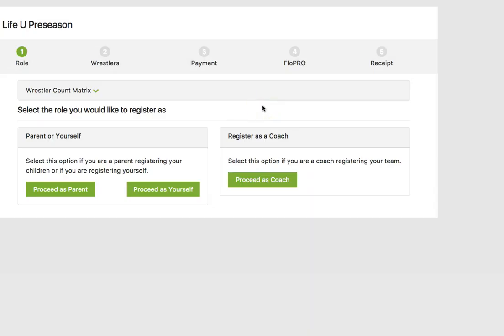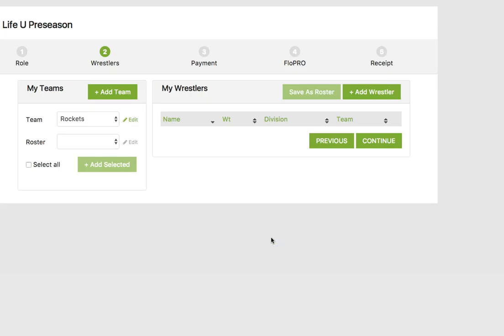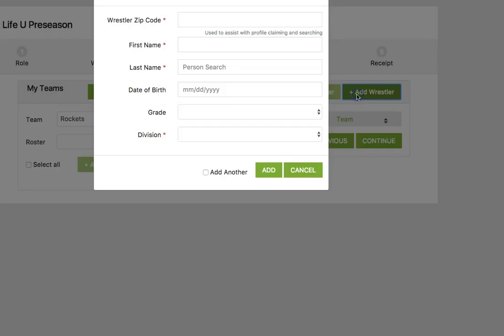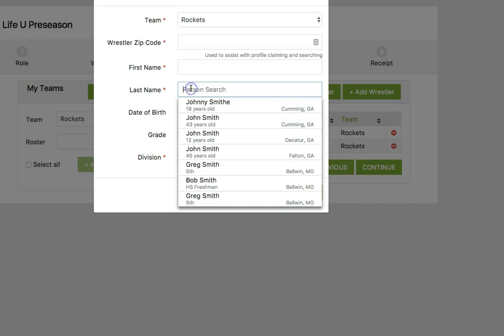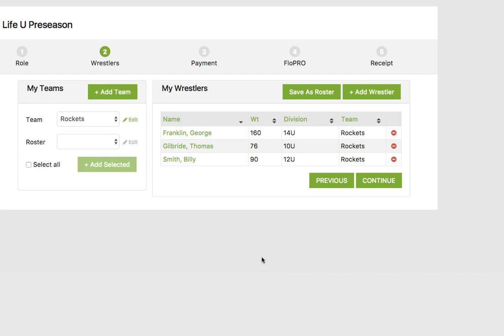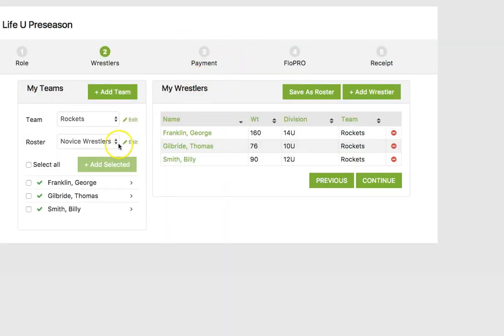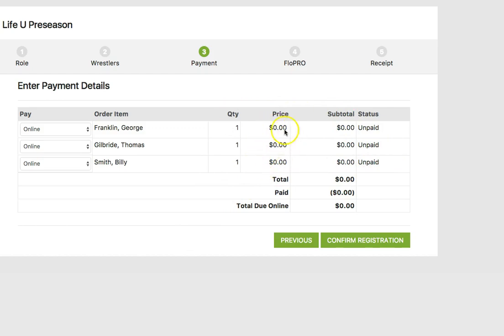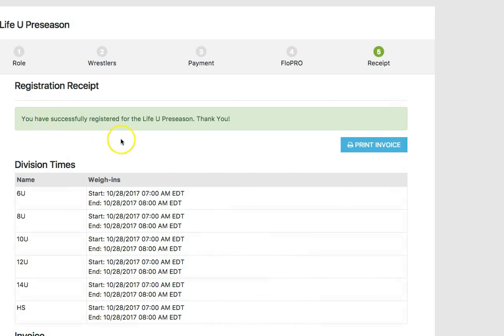Register as Coach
This video covers how to register your team and wresters for tournaments on FloArena.